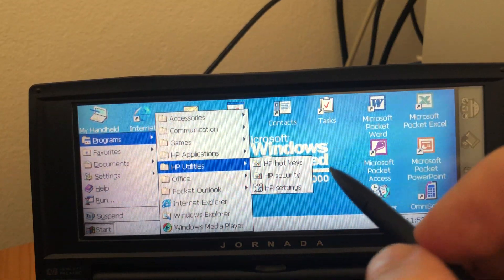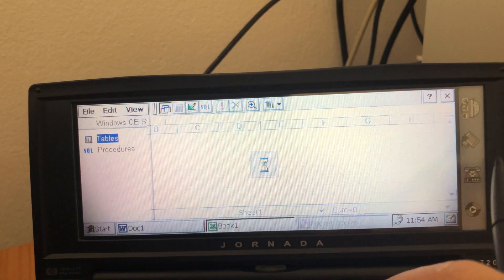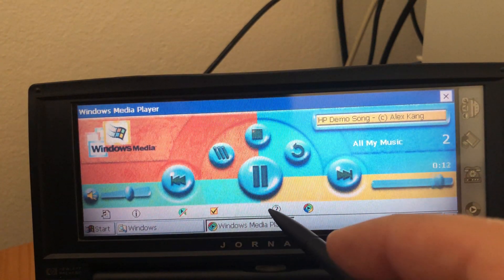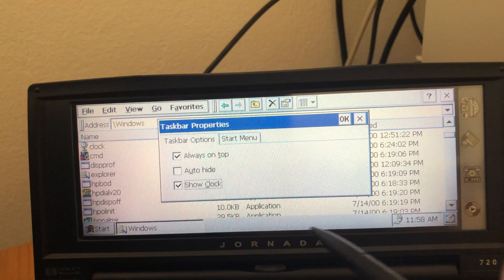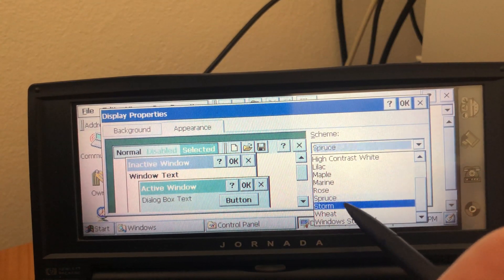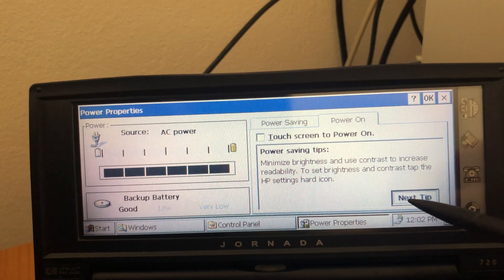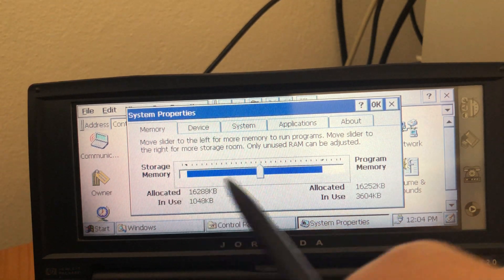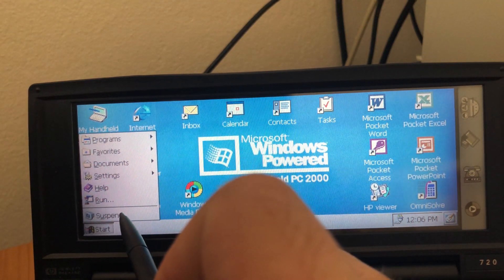HP Jornada 720 first run and walkthrough - The Windows CE 2000 Experience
The HP Jornada 720 is one of the last devices in the lineage of full featured Windows CE Handlheld PCs. It's a robust and compact device, fully expandable, fast and with the best PIM (Personal Information Manager) suite of applications ever released.

In this video, I will walk you through the initial experience you would get after unboxing this device, and it's main features and quirks. Enjoy.

Device class: Handheld PC (Clamshell)
Windows Handheld PC 2000 (Windows CE 3.00)
Weight: 498.95g
CPU: StrongARM SA1110 ARMv4 @ 206MHz
RAM: 32MB
ROM: 32MB
GPU: Epson SED1356
Screen size: 6.34 inches - 640 x 240 16 bit
Ports: Serial, IrDA 1.0 SIR, USB client (via docking station), port replicator connector.
Modem: 56.2 Kbps v.90
Built-in stereo speakers.
CF Type I and PCMCIA Type II slots.

Microsoft Windows for Handheld PC 2000 3.0
Microsoft Pocket Word, Excel, PowerPoint, Access
Microsoft Pocket Outlook (Calendar, Tasks, Contacts, Inbox)
Microsoft Internet Explorer for Handheld PC (version 4.01)
Microsoft Windows Media Player for Handheld PC
Microsoft Voice Recorder
Microsoft Terminal Server Client
HP Jornada viewer, dialup, settings, backup, hot keys,quick pad, power, security, and information exchange
HP ChaiVM 4.1.2
LandWare OmniSolve (business calculator)
Yahoo! Messenger